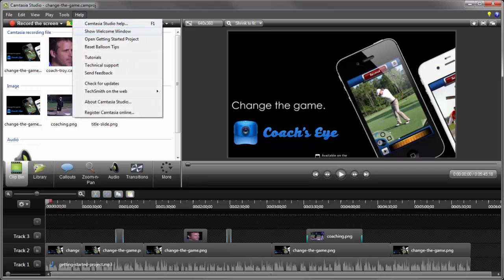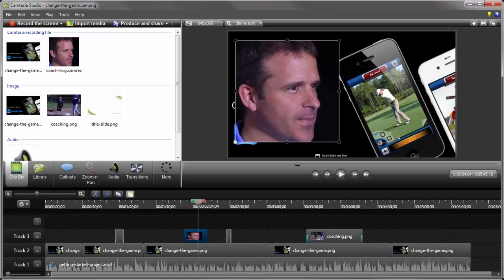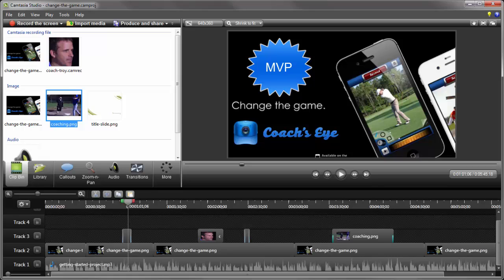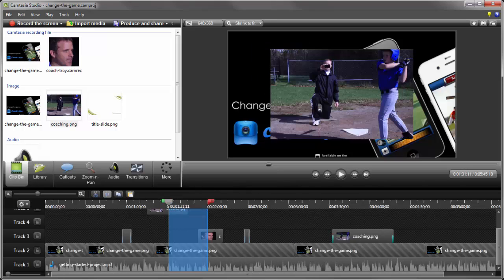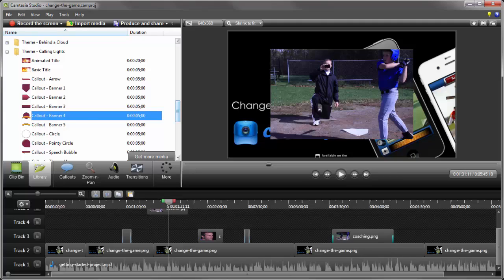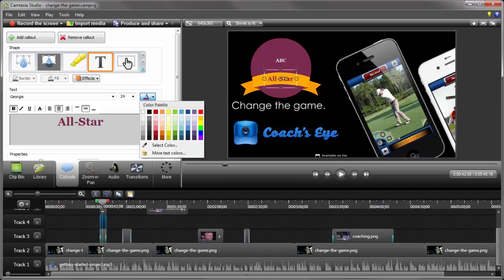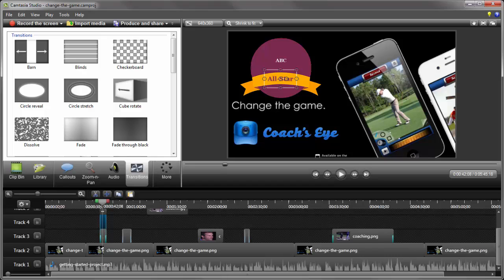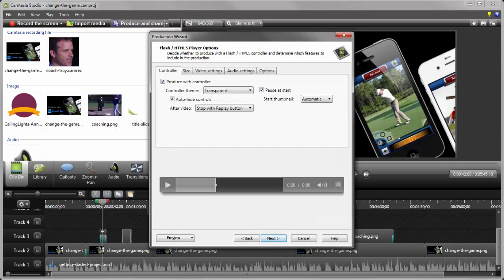GETTING STARTED CAMTASIA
Lección de inicio al uso de Camtasia